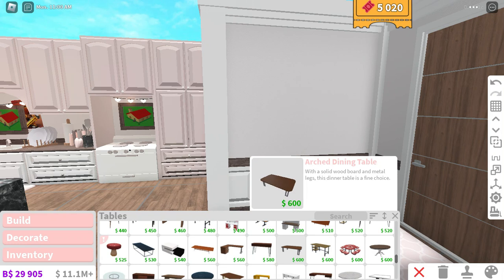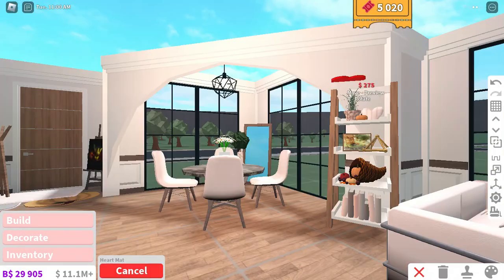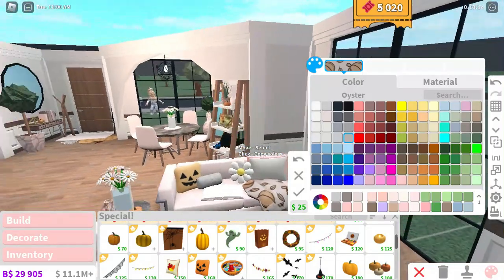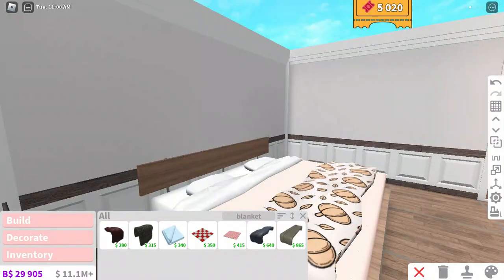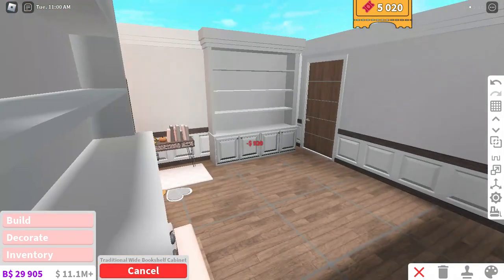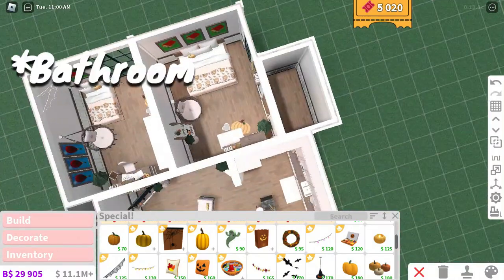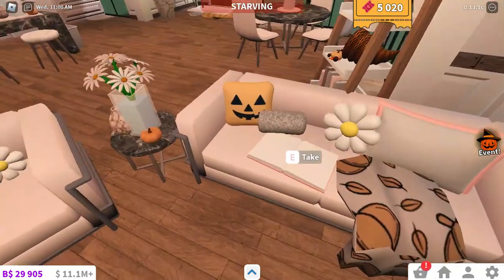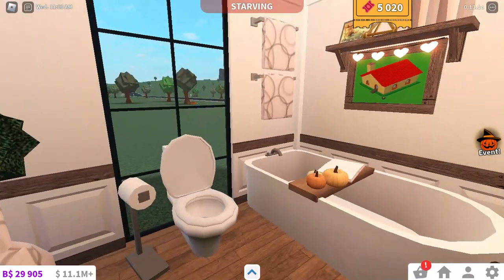Bloxburg House With Only 100 Tiles from the Build Mode Grid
Question/Comment on the video? Write a comment! (Video ideas, improvements, questions...)

Usual video type: Mostly comentary building videos

- Microphone: Hyper X quadcast
- Editor: Wondershare Filmora
- To make the thumbnail: Paint.net and IbisPaint X